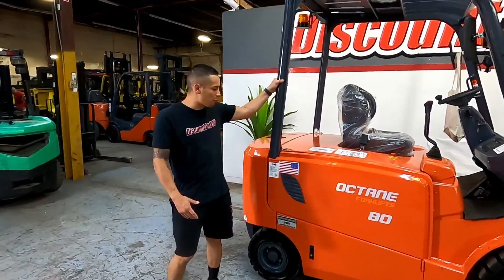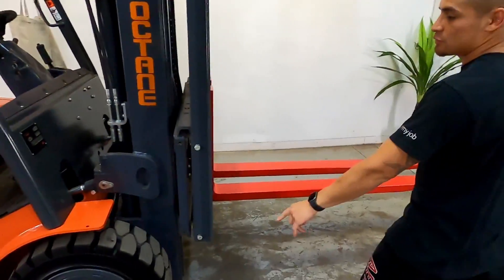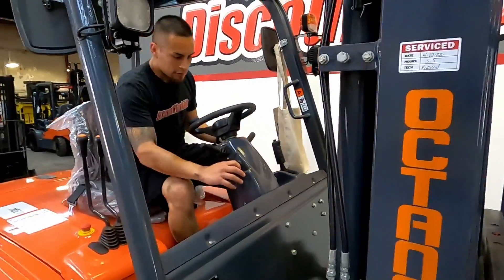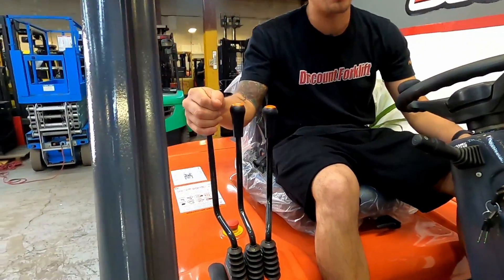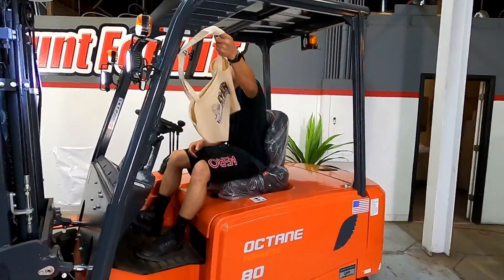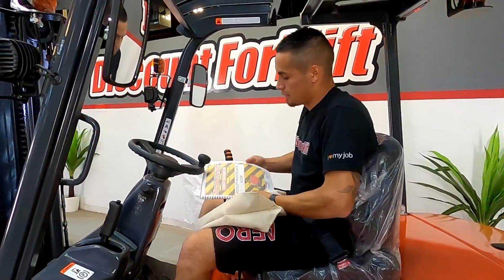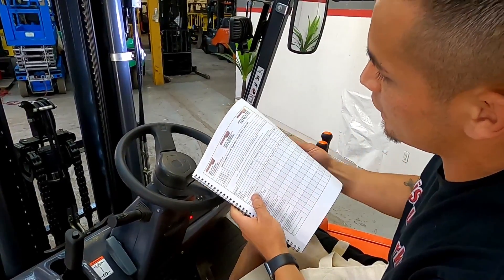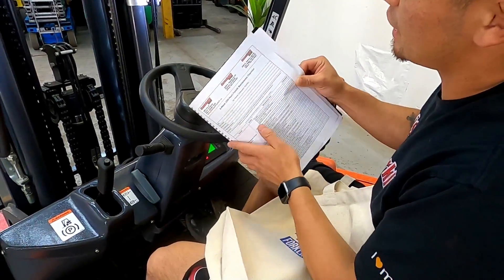OCTANE FB35 8,000lb Electric #0104 - Forklift for Sale